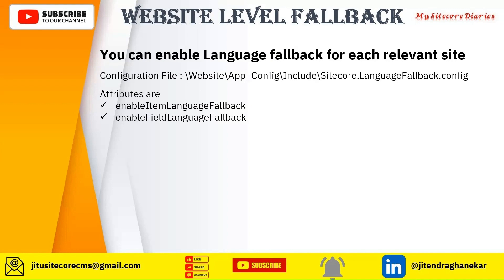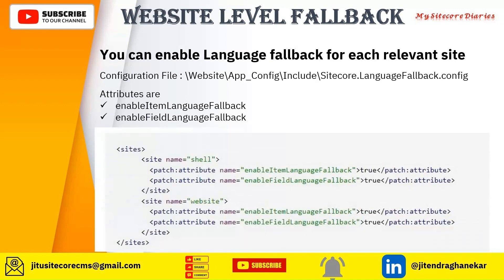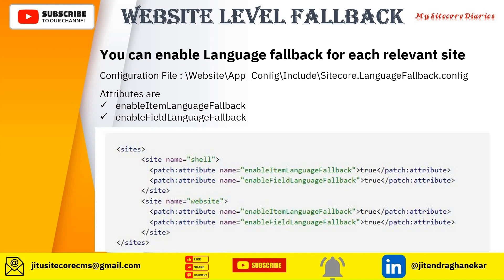44 - Sitecore interview Topic : How to set language fallback at website level?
44 - Sitecore interview Topic : How to set language fallback at website level? |  Language fallback
Sitecore Interview Question :  How to set language fallback at website level?
Sitecore Interview Question :  How do I enable fallback in Sitecore at website level?
Sitecore Interview Question :  How do I configure language fallback in Sitecore?

This clip is from video "22- Sitecore Language Fallback: Ensuring Consistent Content with Ease"